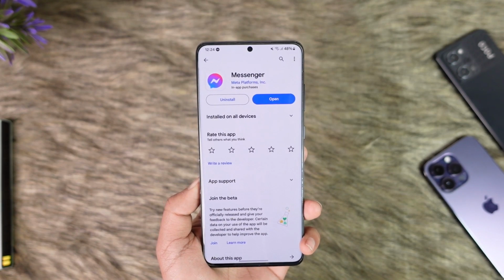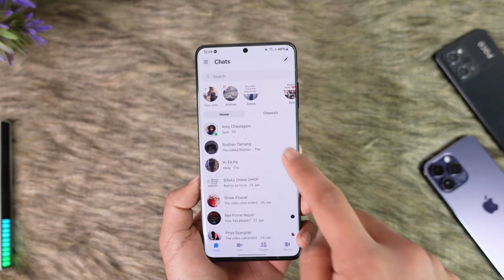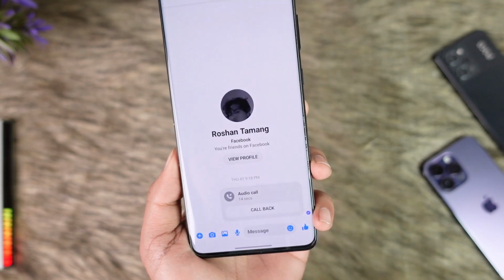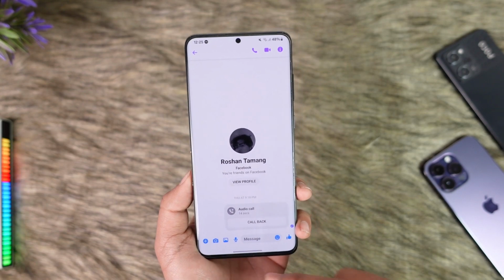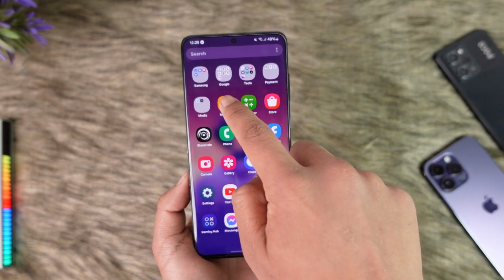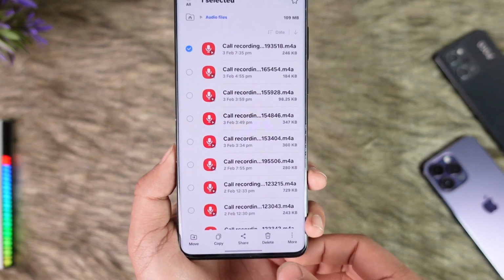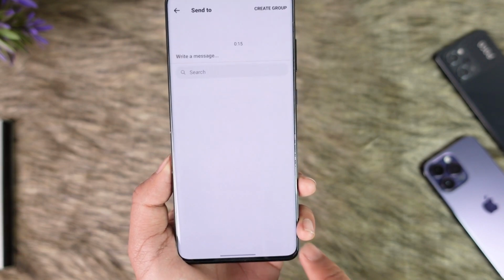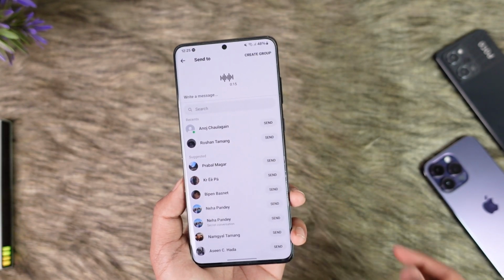How to Send Music in Messenger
In this tutorial video, I will quickly guide you on how you can send music in Messenger. So, make sure to watch this video till the end. We try to be responsive to as many questions as possible.

► Chapters:
0:00 Introduction
0:11 Send Music
1:09 Conclusion